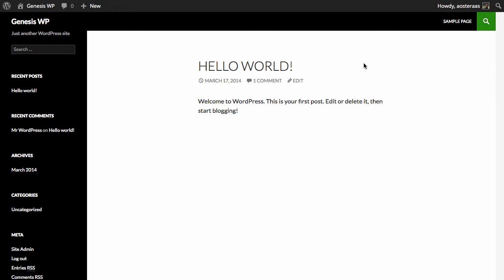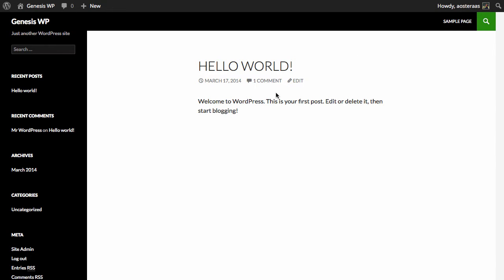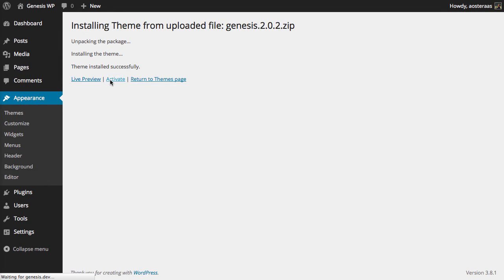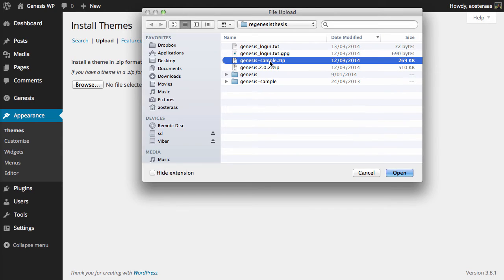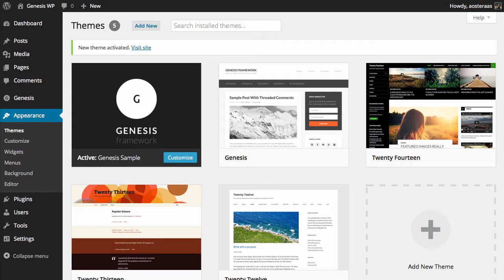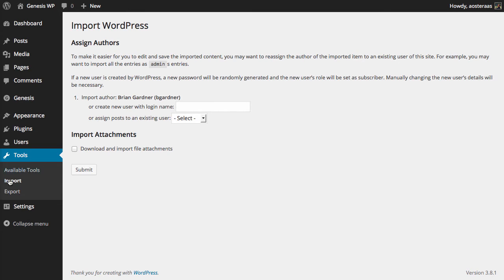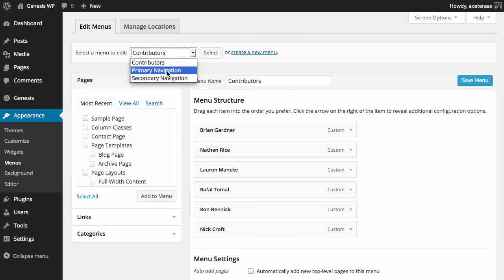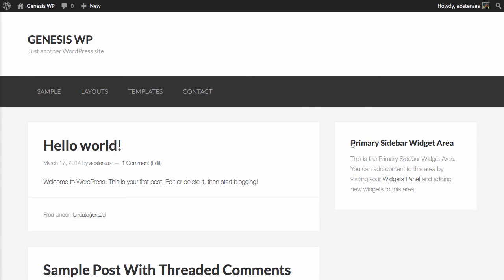Introducing the Genesis Framework for WordPress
In this video we will introduce you to the Genesis Framework and demonstrate how to install the Genesis Framework and Child Theme, as well as make some initial configurations to our site.